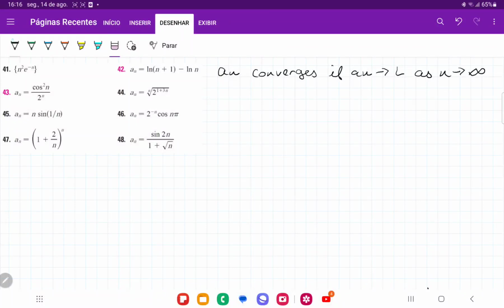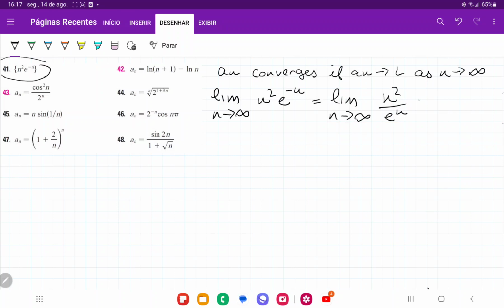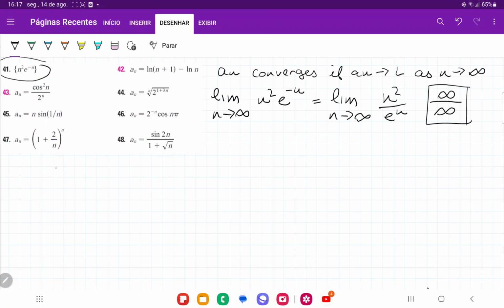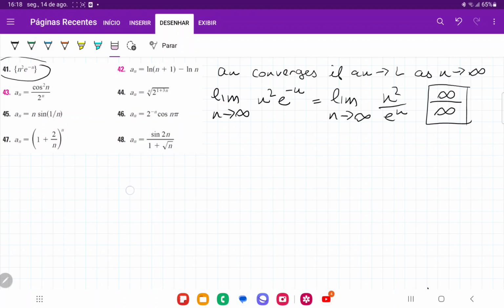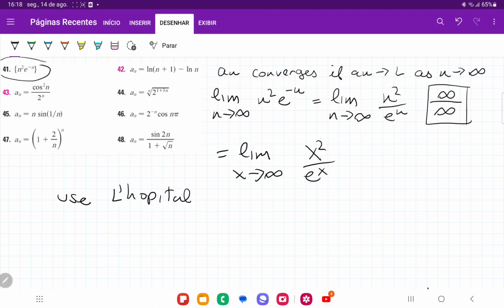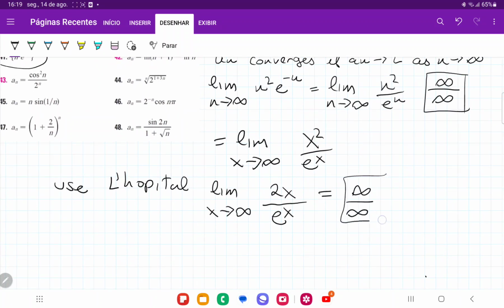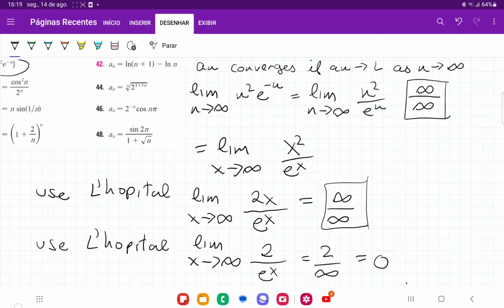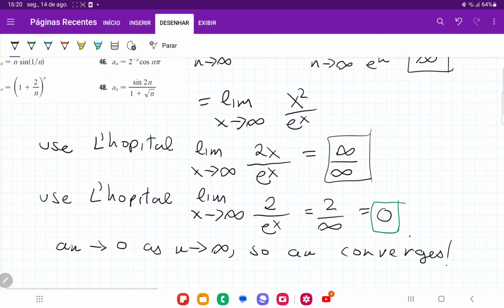11.1.41 Determine whether the sequence converges or diverges. Find the limit. an = n^2e^(-n)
Determine whether the sequence converges or diverges. If it converges, find the limit. an = n^2e^(-n)